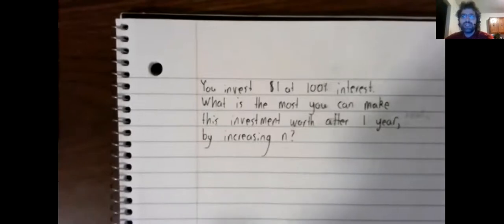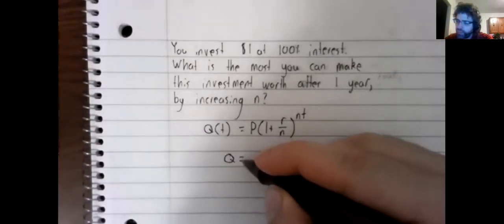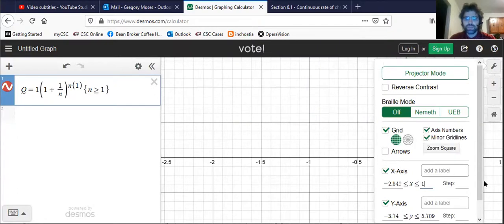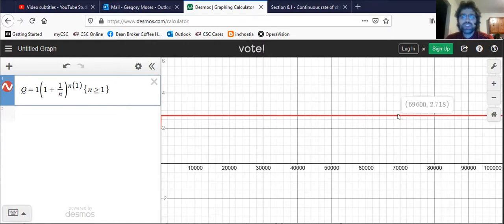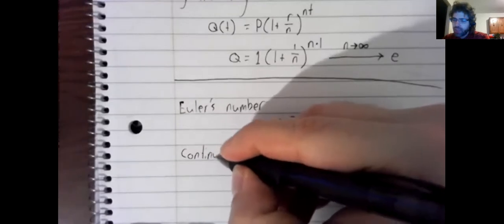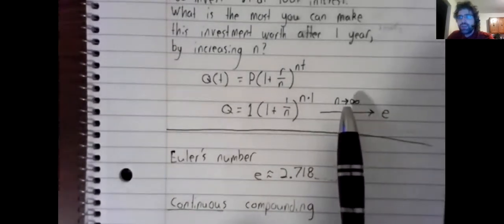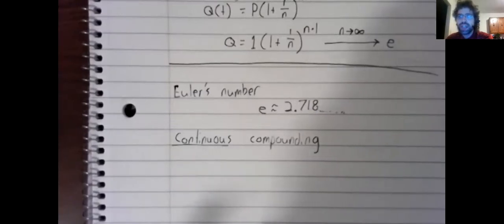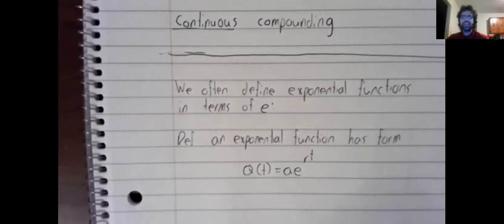7 Euler's constant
In this video, we define Euler's constant.

Reminder: All videos are posted to supplement your learning; they do not always go into full detail, because we spend additional time on the topics in class.